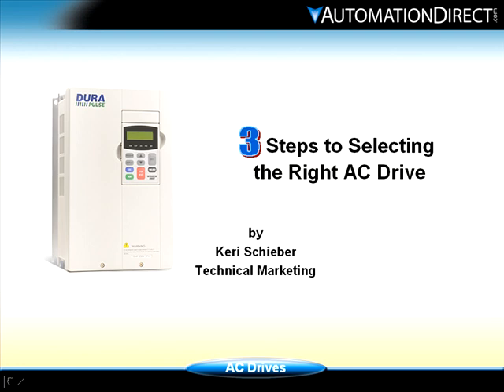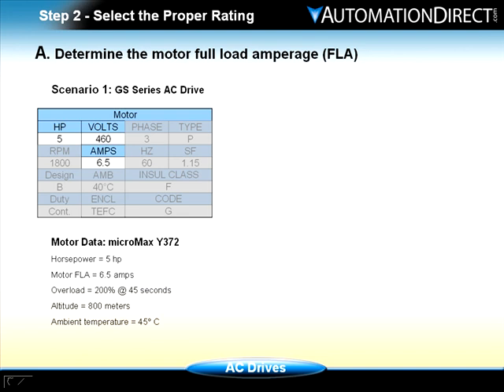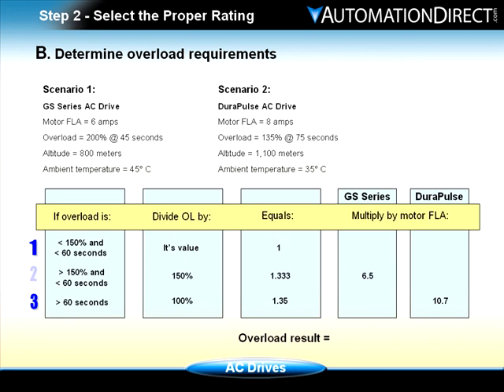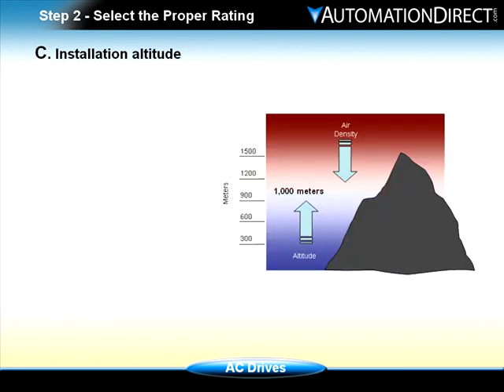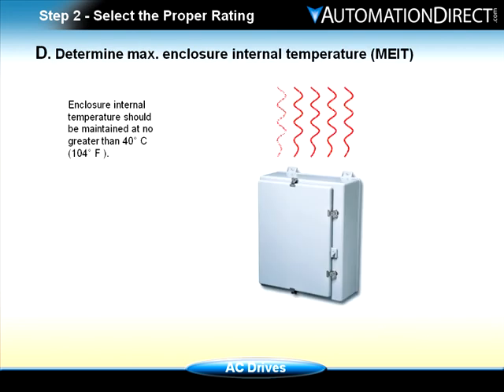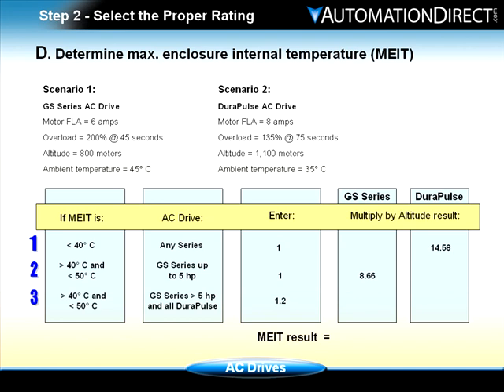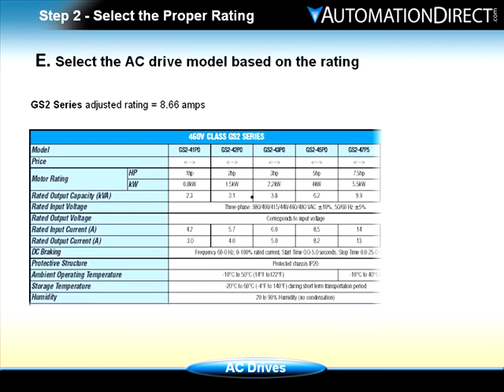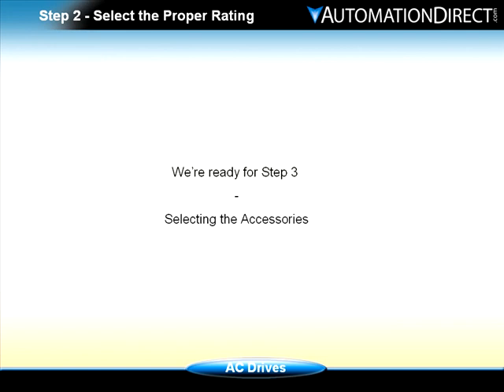3 Steps to Selecting the Right AC Drive - Step 2 (Part 3) from AutomationDirect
(VID-DR-0004) - How to select the right AC Drive - Part 3 of 4